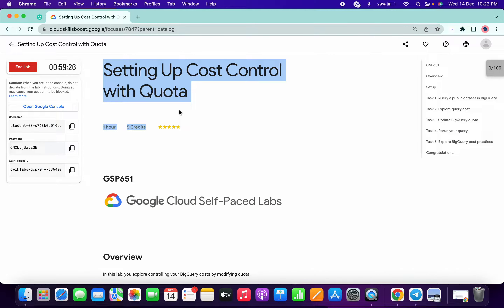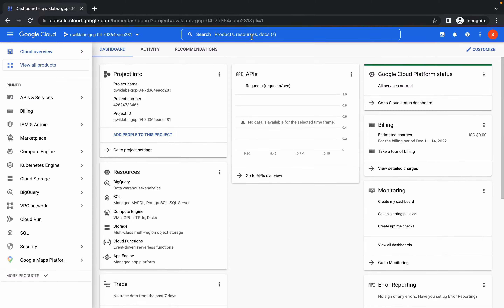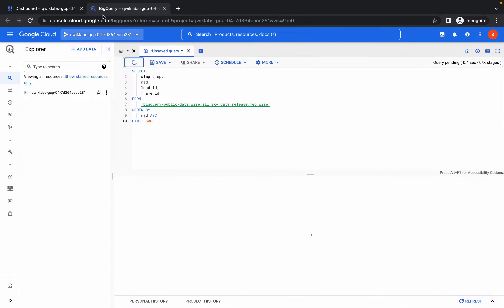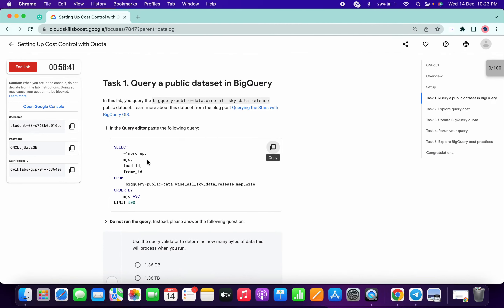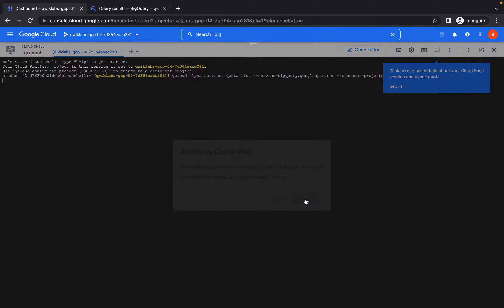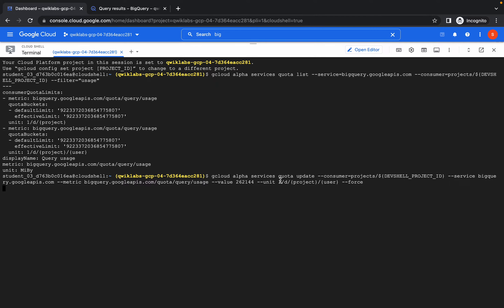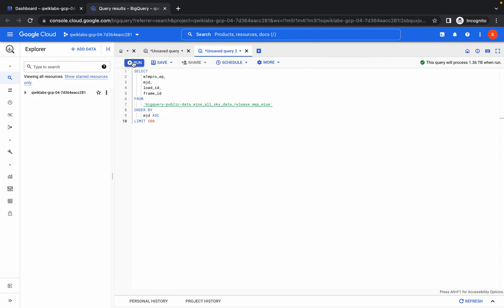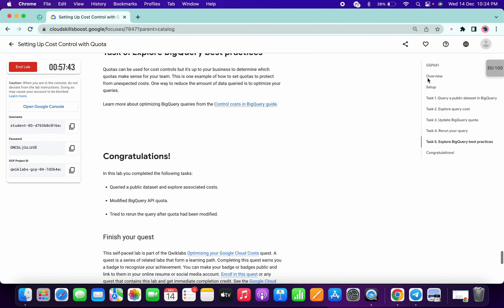Setting Up Cost Control with Quota || qwiklabs || GSP651 || [With Explanation🗣️]